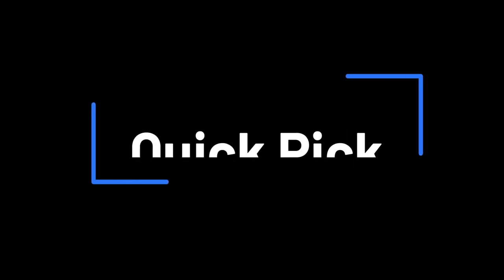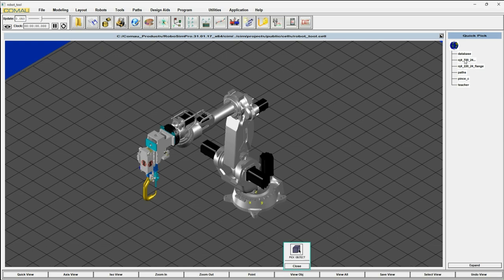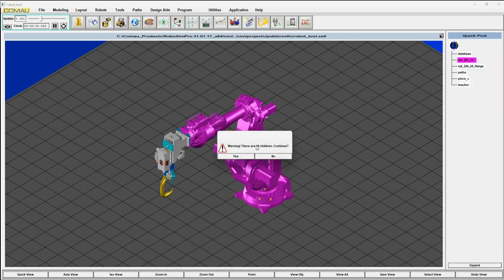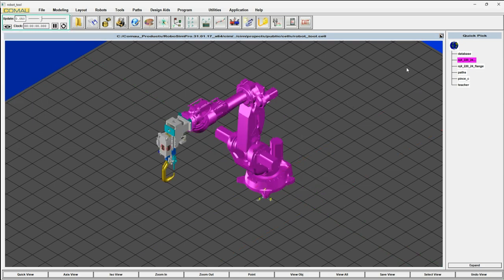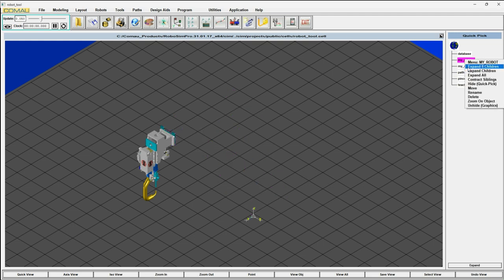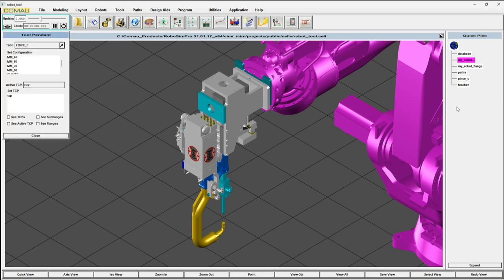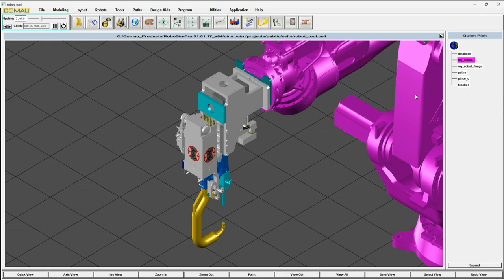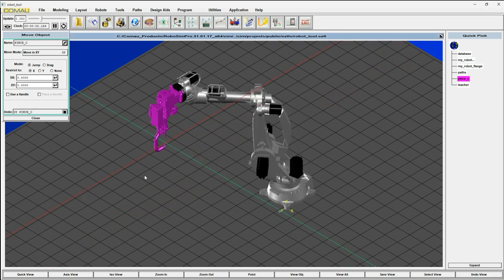quick pick v1 1080p